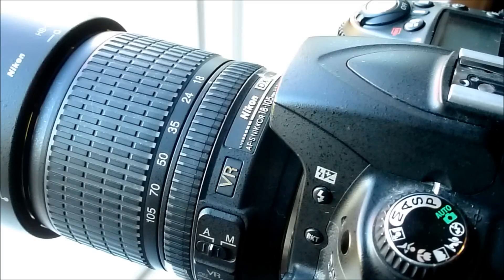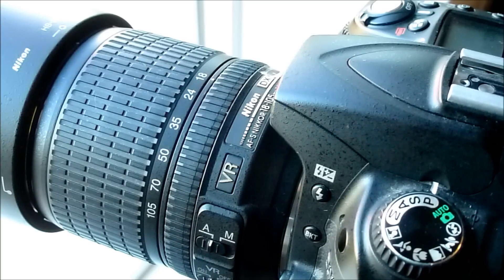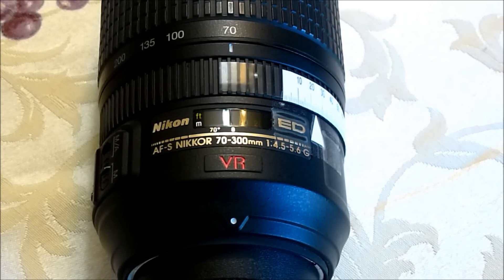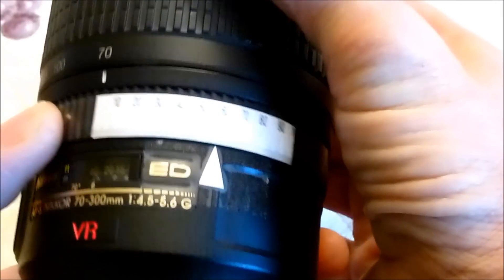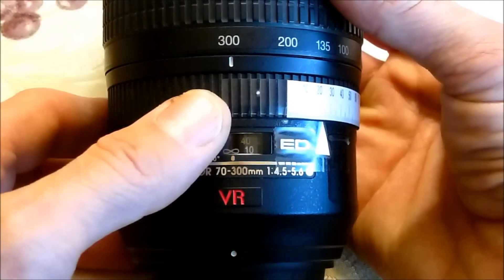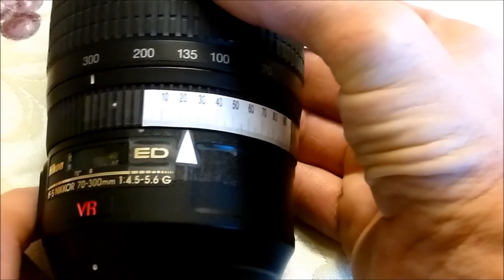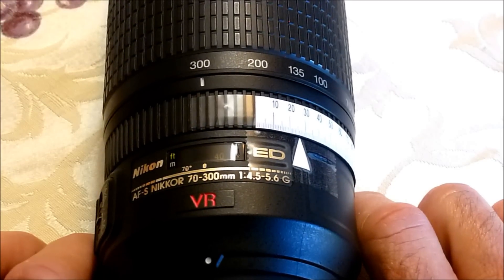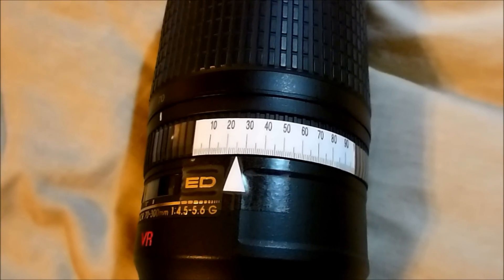How To Find Infinity Focus On A Lens Without A Distance Scale DSLR Camera Nikon Canon Sony Pentax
How To Find Infinity On A Lens With Or Without A Distance Scale DSLR Camera Lens Infinity Focus. How to check to see if the infinity mark on your lens is accurate.